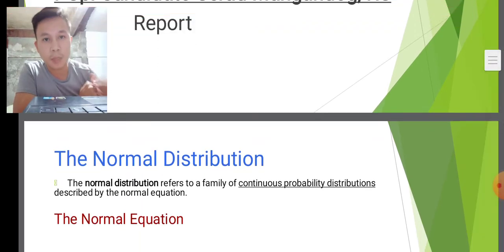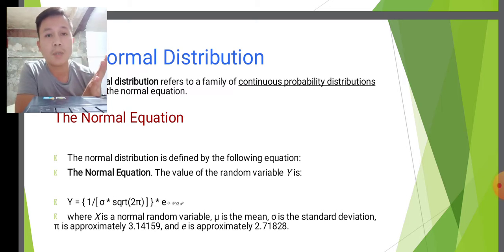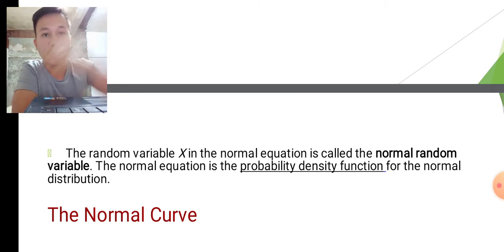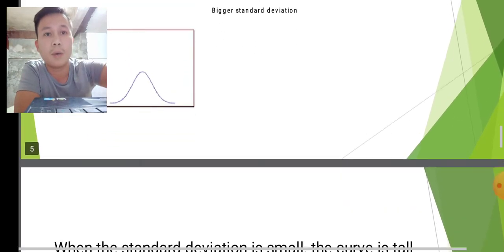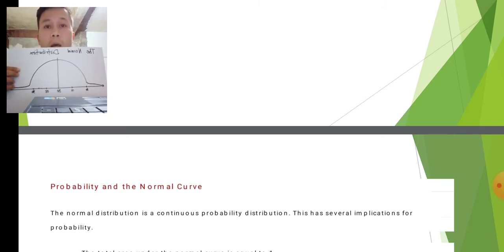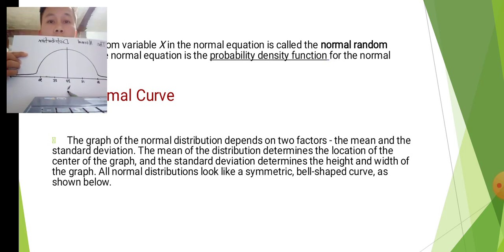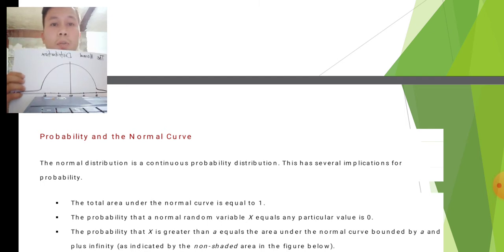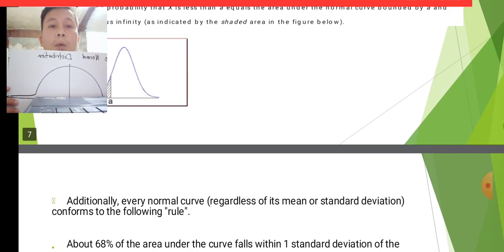Basic Statistics Normal Probability Distribution (The content is not solely own by the reporter)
Ridhwan Mangandog